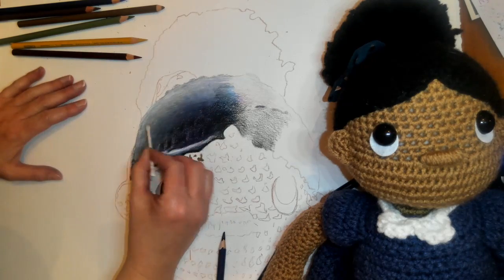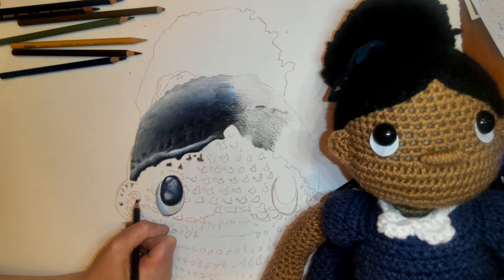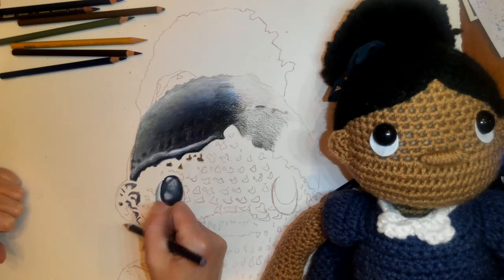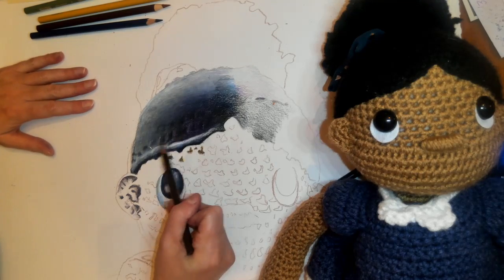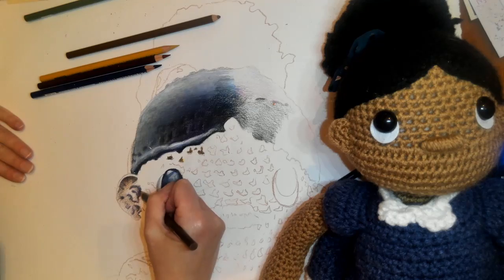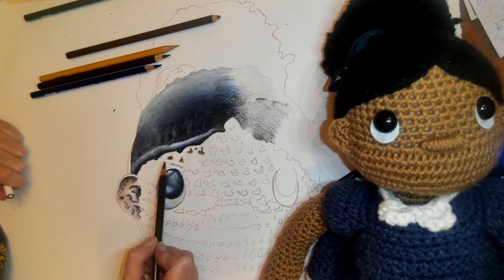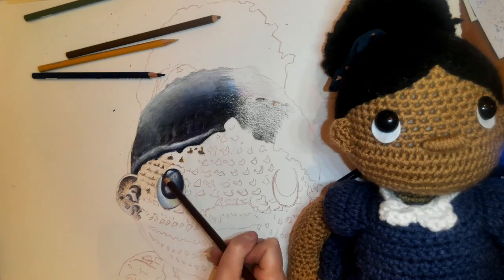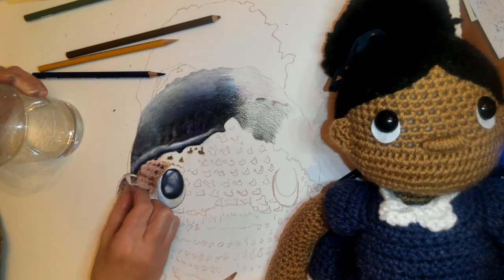part 3 colored pencil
This video is about part 3 colored pencil